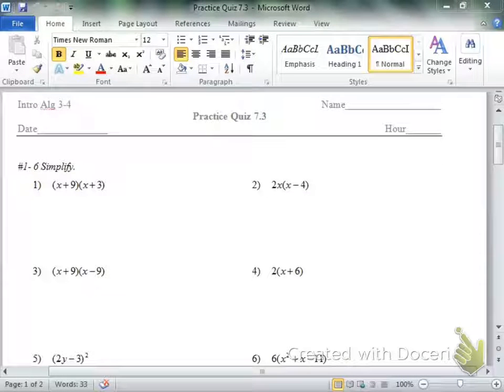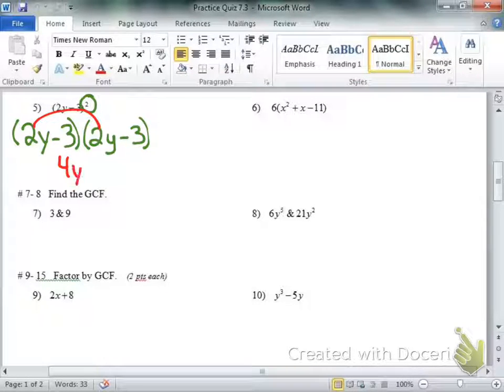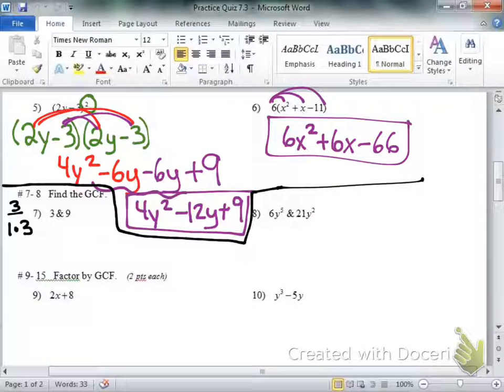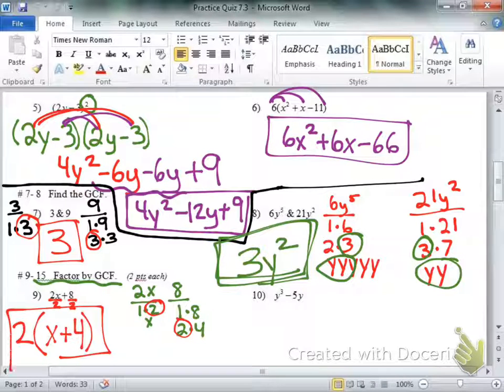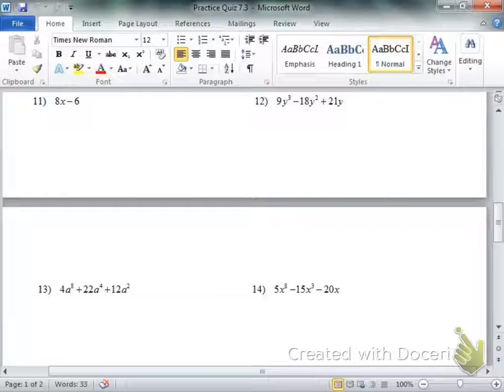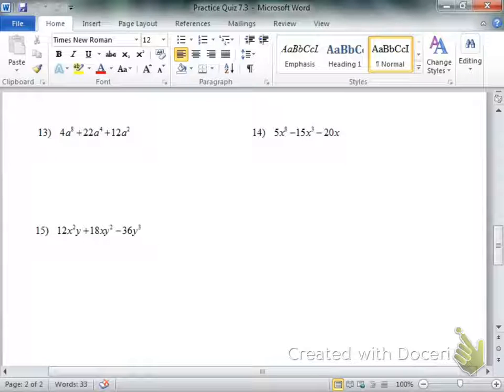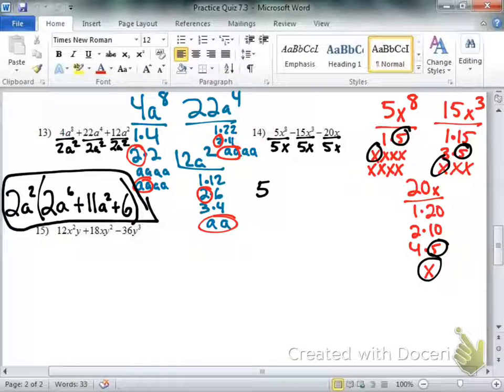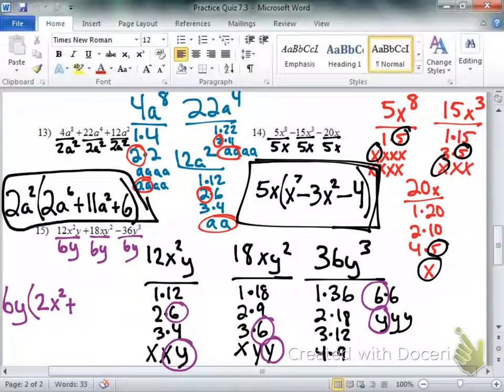Intro Alg 3-4 Practice Quiz 7.3 3/13/17